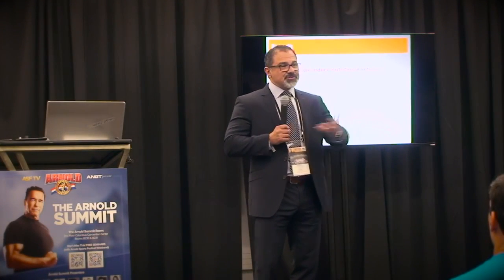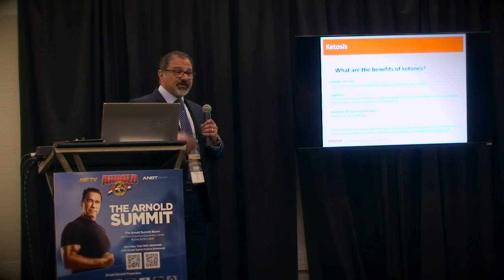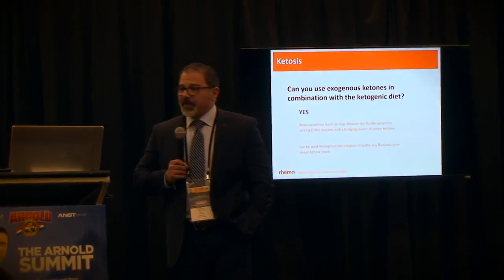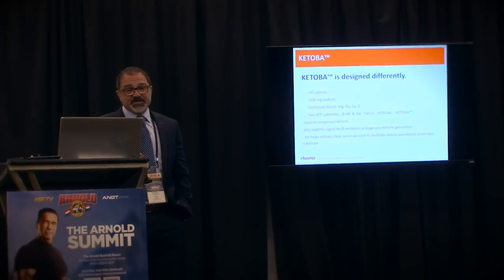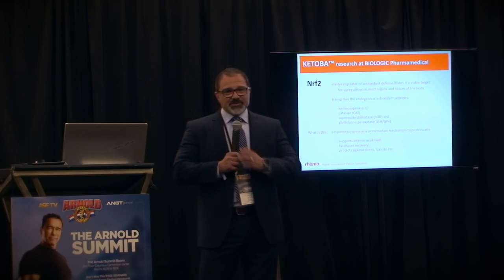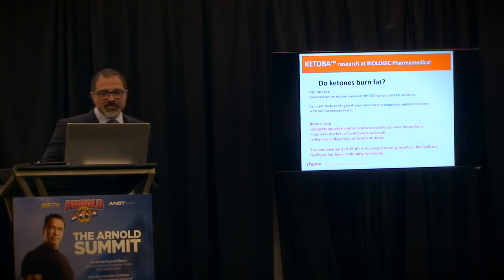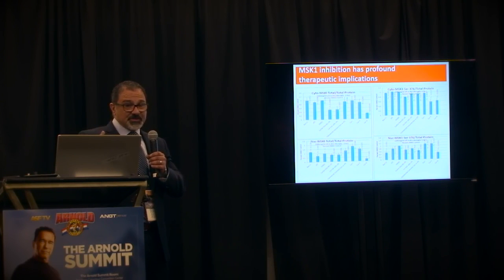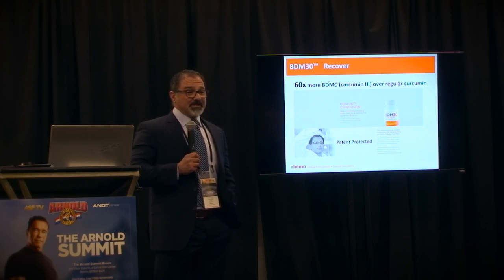Arnold Summit Room - Franco Cavaleri on BDM and Ketoba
Franco speaks to how Ketoba relates to ketosis and how you can maximize your recovery with BDM30.